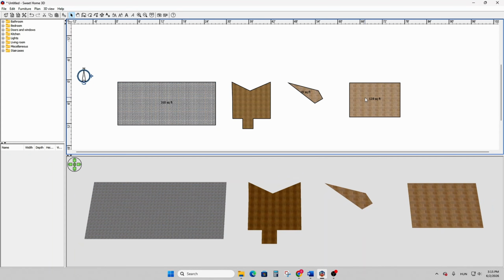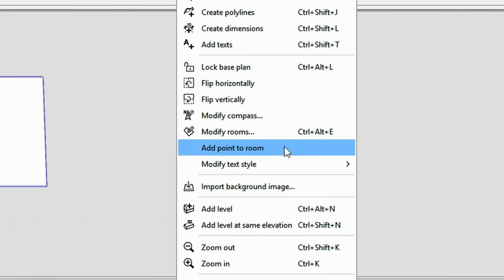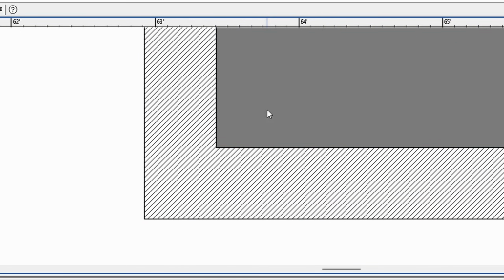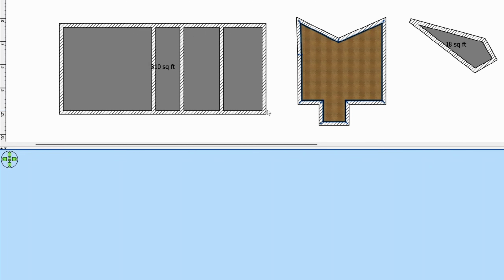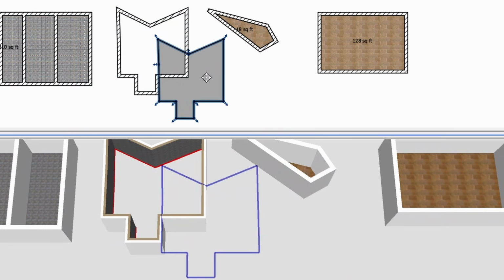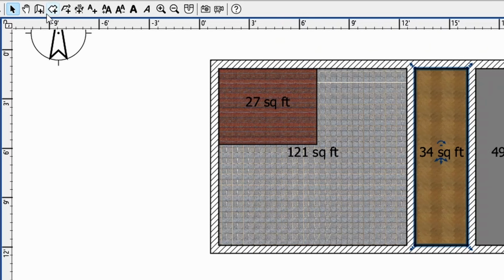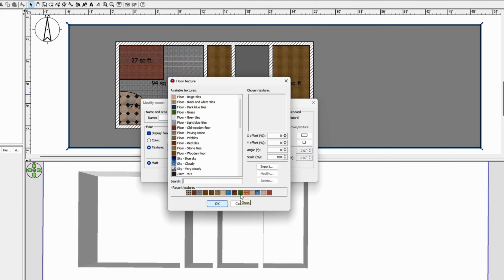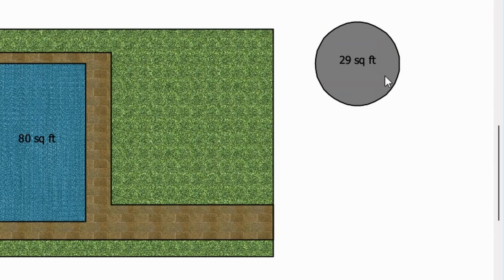Sweet Home 3D Floors and Surfaces Tutorial | Create Floors, Foundations, Gardens & Pools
Learn how to create, edit, and customize floors and surfaces in Sweet Home 3D, including foundations, ceilings, gardens, pools, pavements, and multi-material floor layouts.

In this Sweet Home 3D tutorial, you'll learn how to create and modify floors and surfaces using the Room tool. Beyond simple rooms, this powerful feature can be used to build foundations, terraces, gardens, driveways, pools, rugs, and many other custom surface areas.

In this video, you'll learn how to:

• Create floors automatically inside closed wall layouts
• Draw custom floor shapes manually
• Create floors with exact dimensions
• Generate walls automatically around floors
• Create and adjust foundations
• Apply colors and textures to floors
• Create and customize ceilings
• Edit wall materials around rooms
• Modify multiple floors at the same time
• Create overlapping floor areas
• Use multiple floor textures in a single room
• Build gardens, pavements, terraces, pools, and driveways
• Manage overlapping surfaces correctly
• Create circular and curved floor shapes

Whether you're designing a house, landscaping a garden, or planning a renovation, understanding how floors and surfaces work is essential for creating accurate and realistic Sweet Home 3D projects.